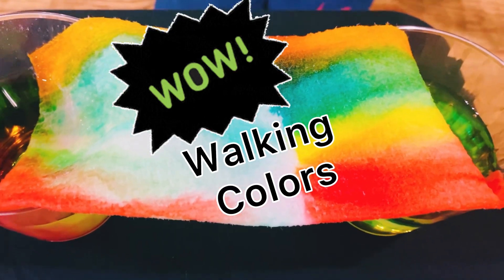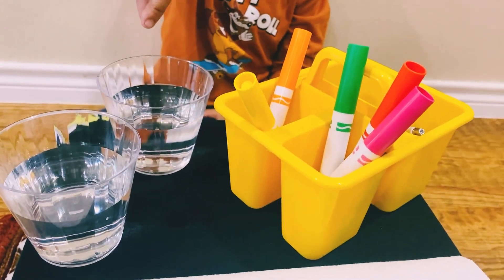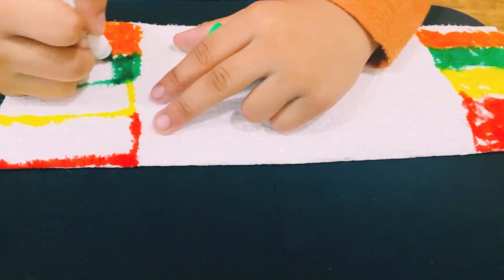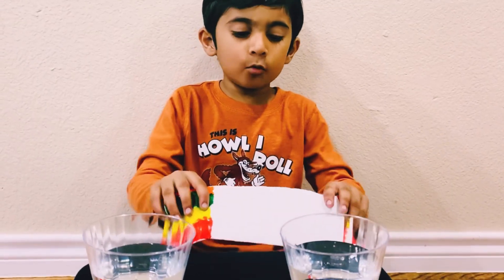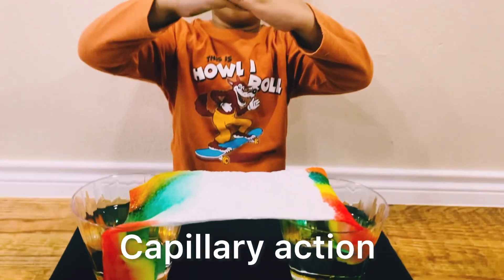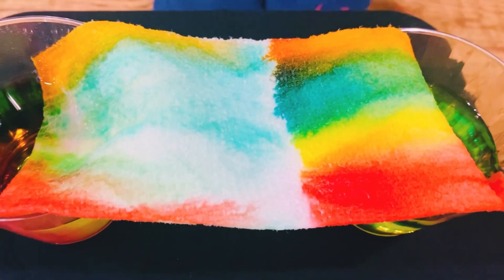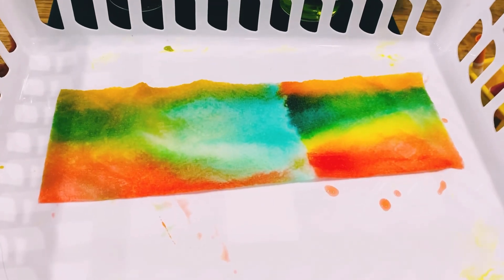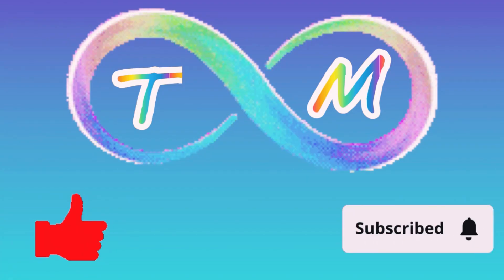Capillary Action | How Plants Grow | Easy Science Experiment | Walking Water | Kids Fun Video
This is easy science experiment to show the process of Capillary action. The water move upwards against the gravitational force. With the help of capillary action trees and plants grow, water from roots reach the top. Kids will love doing this low prep science activity.

Learn ABC Pattern

Meet the Giant T-Rex

Learn Alphabet | ABC Song

Mat Man |  Body Parts

Dinosaur Puzzle Game

Learn to Count with Tiger

Learn AABB pattern

Snowsled with Tiger 🐅

Learn ABAB pattern

TIGER 🐯 | Show and Tell | Kids learning video| Facts about Tiger | English speaking

Mixing Colors | Play-doh fun 🤩 with Tiger | Tiger and Major

TRACTOR | Show and Tell | Tiger and Major

Learn about Planet Earth with Tiger | Tiger narrates how to keep our Earth clean

Wheel Art | Monster Trucks Painting | Fun and colors | Art with Big Wheels | Get creative with Tiger

Purposeful play with Tiger | Coordination games | Hand eye coordination | Brain buster | Kids video

Easy Summer Activity for kids | Frozen water filled balloons | Kids fun science experiment